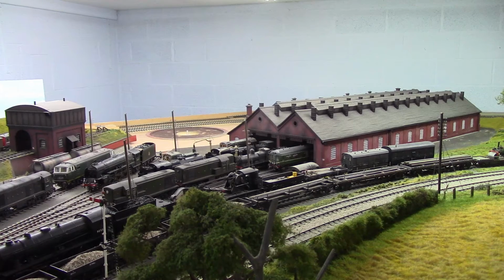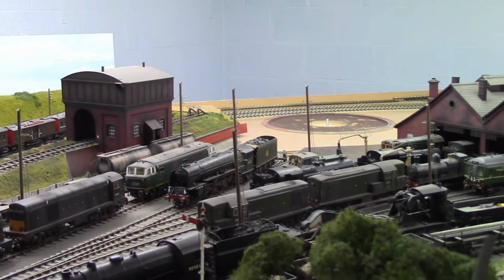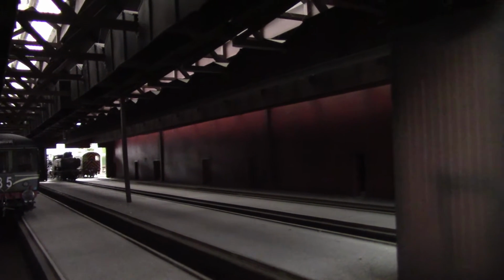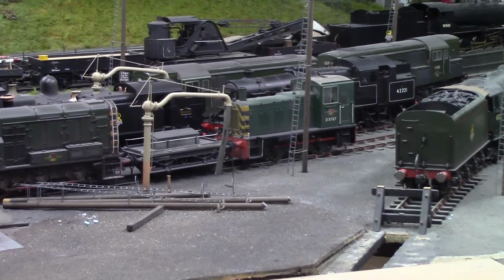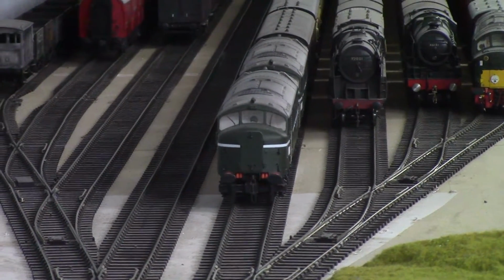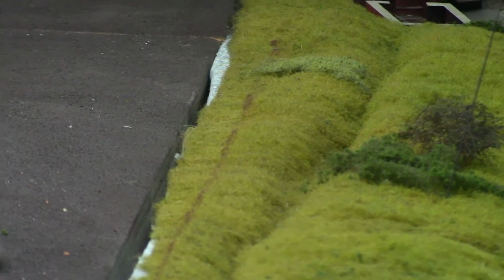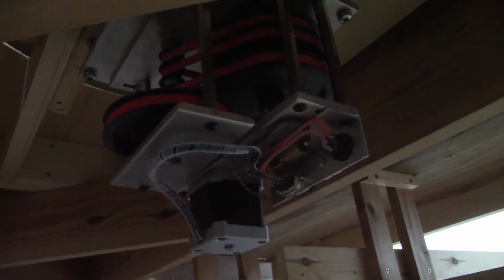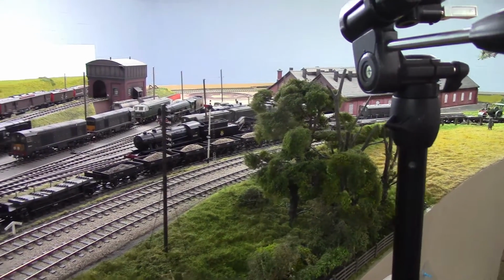84D and another drivers view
Another video, this time highlighting the Leamington engine shed, coaling stage and turntable area, as well as another drivers view of the LMS route via Leamington Avenue and Brinklow stations